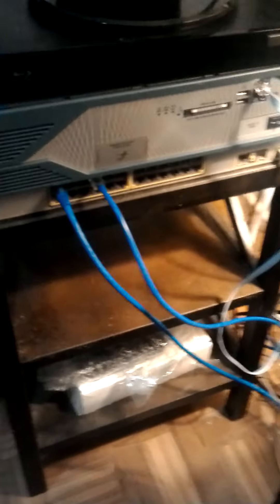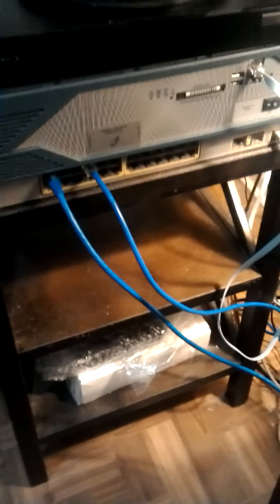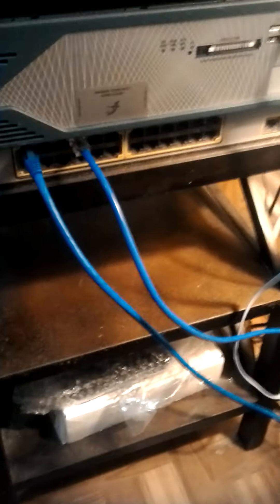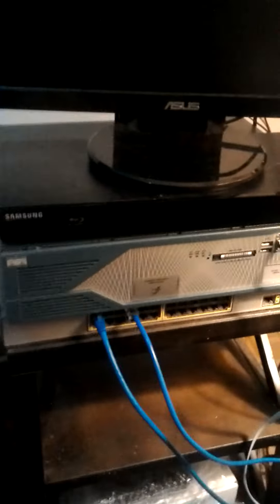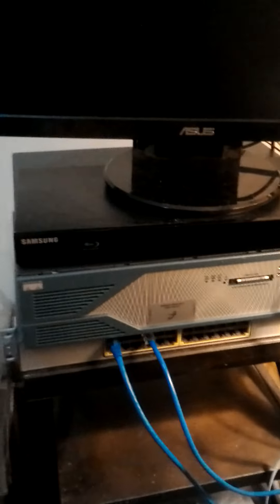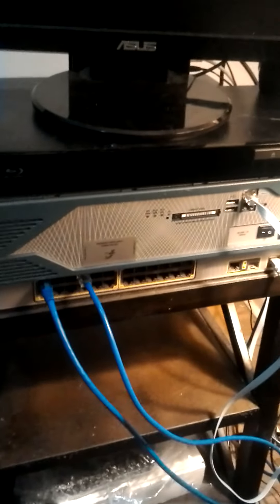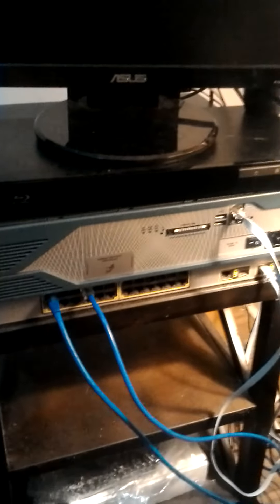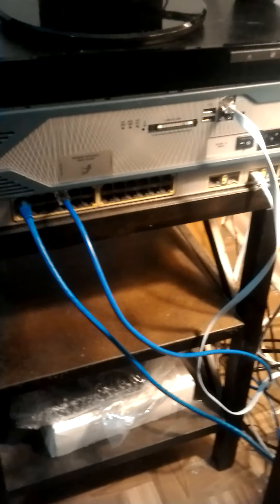Simple Half Rack Design For Your House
A very Simple Half Rack Design For Teleworker PRO And Cisco Kits